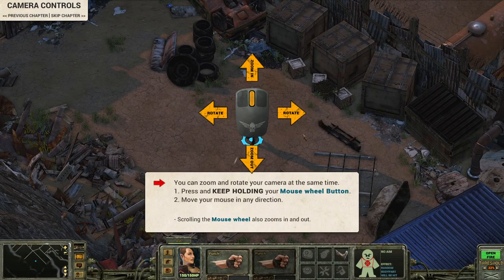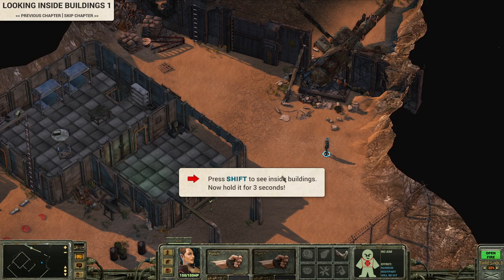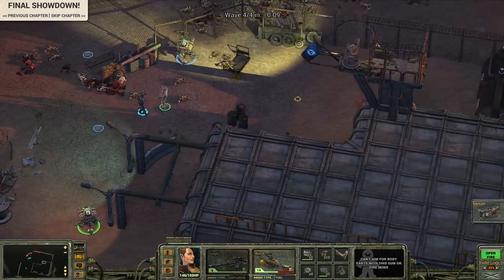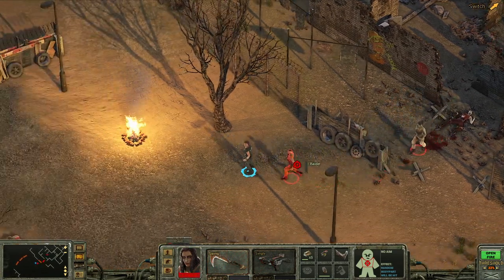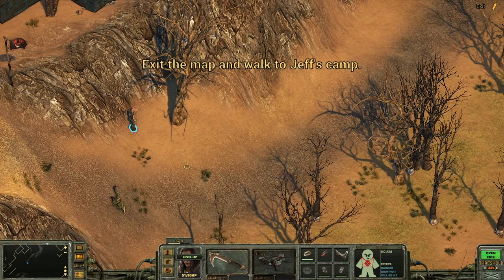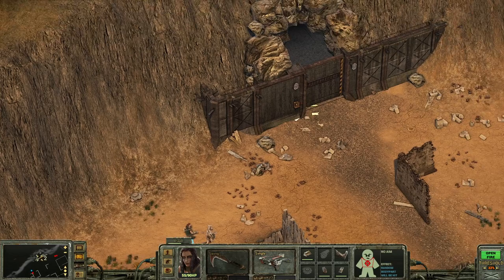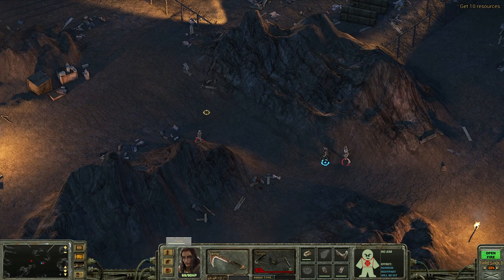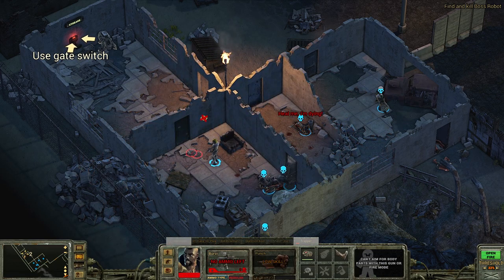Dustwind - Impressions | Realtime Tactics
Key Provided by Publisher.